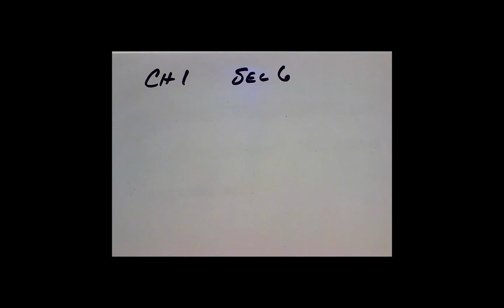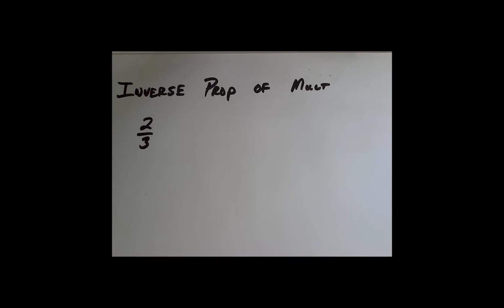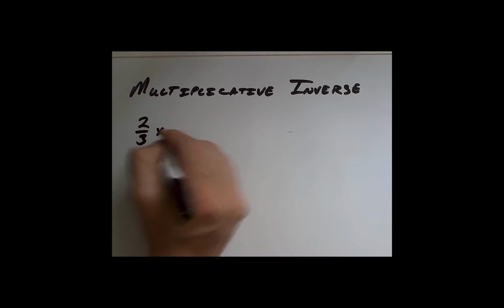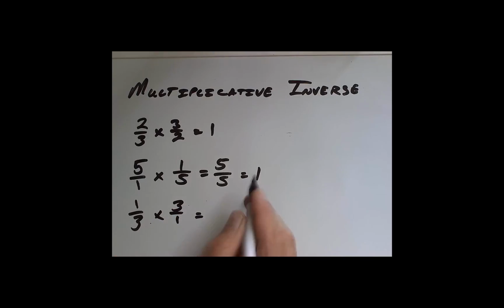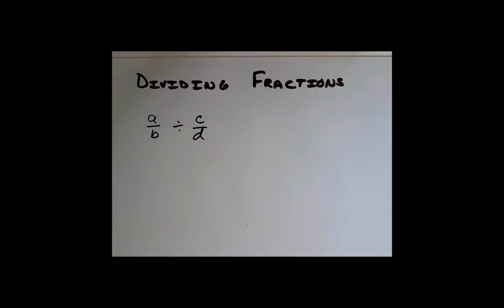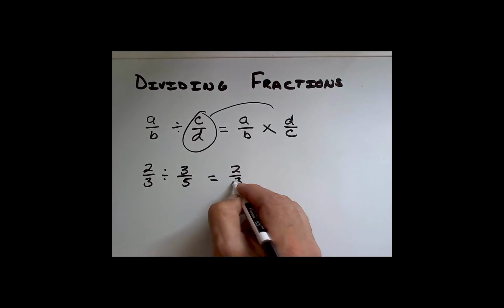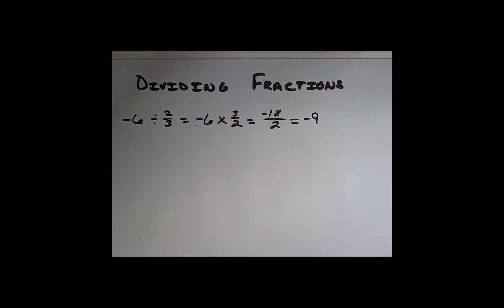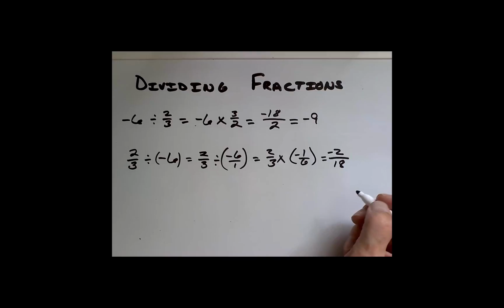Alg 1 Chp 1 Sec 6 recording